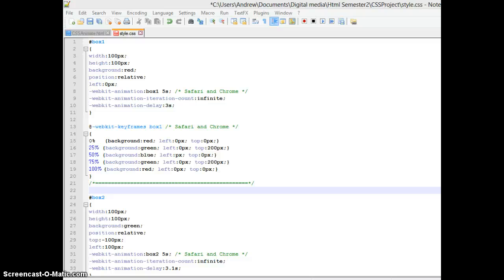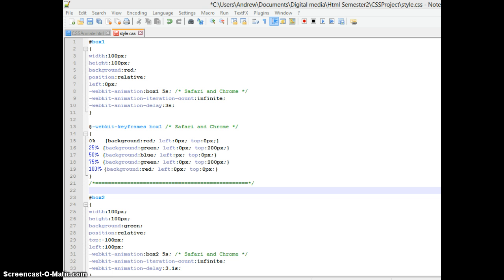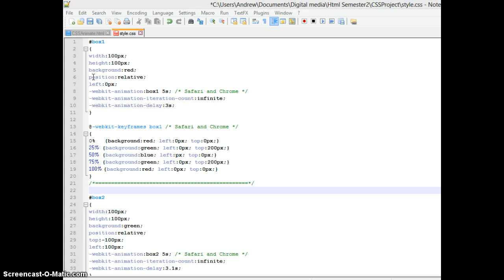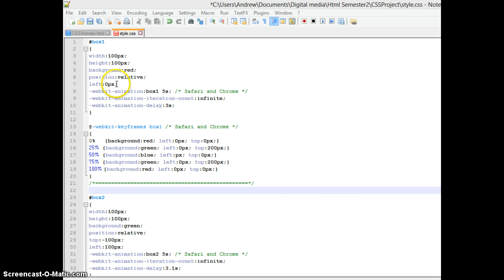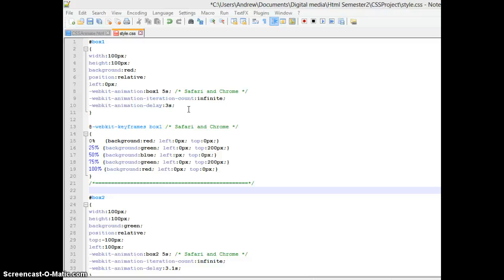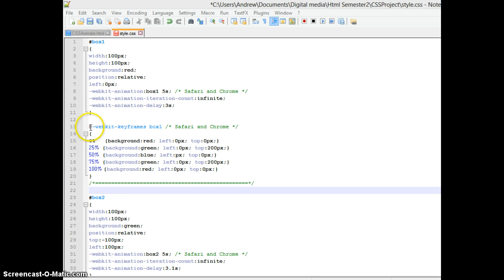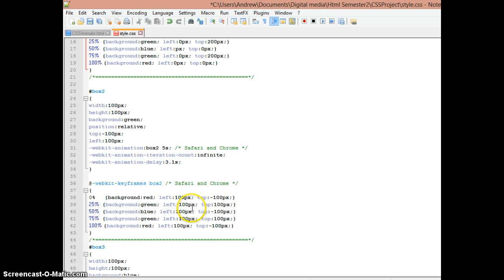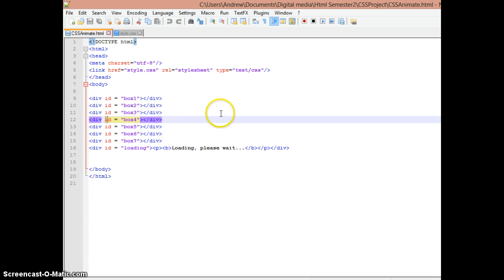Web Animation: CSS animation screencast